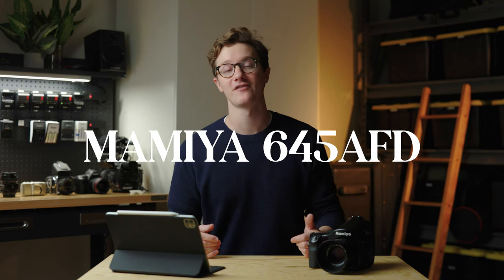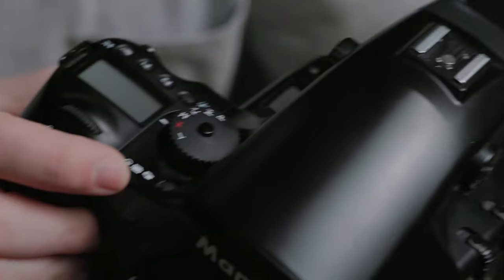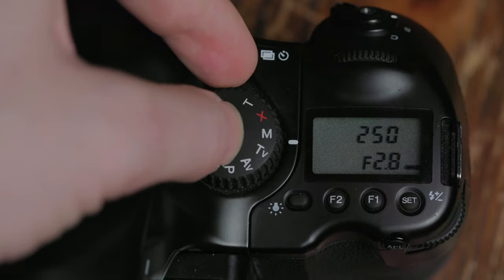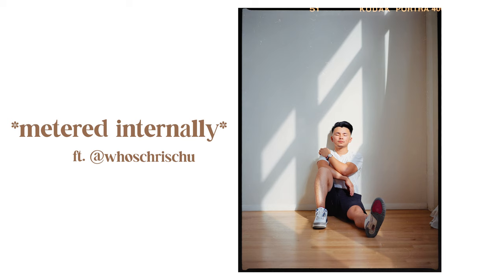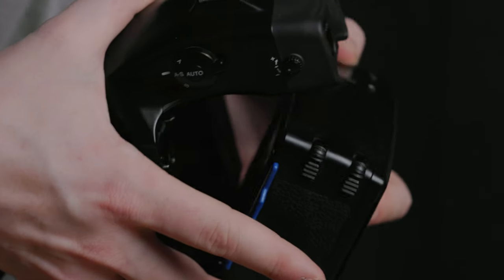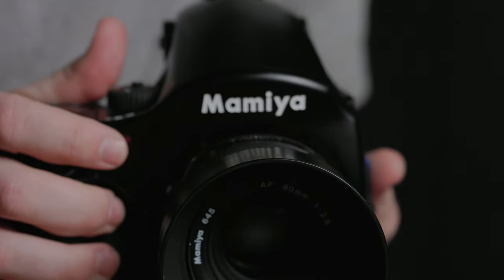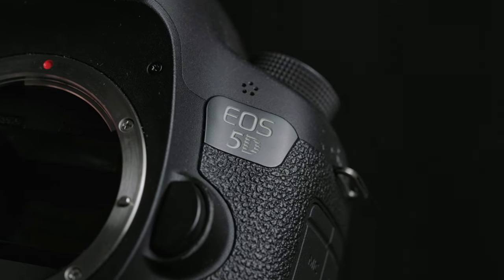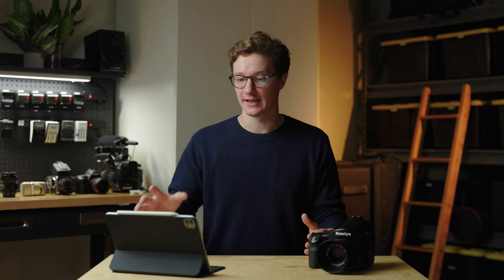Mamiya 645AFD Review — 50 Rolls of Film Later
Canon EOS R6
Canon EF 100 Macro 2.8
Atomos Ninja V
Angelbird 2TB SSD (for the Ninja V)
Sennheiser MKE 600
Rode Podmic
Rode Wireless Go
Focusrite Scarlett 2i2
Moment Cinebloom 10%
Peak Design Carbon Fiber Tripod